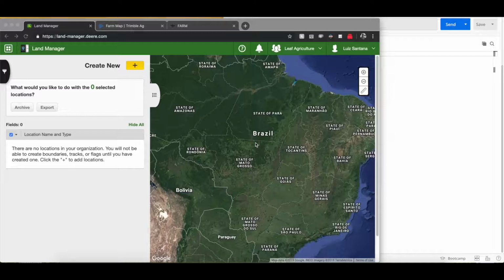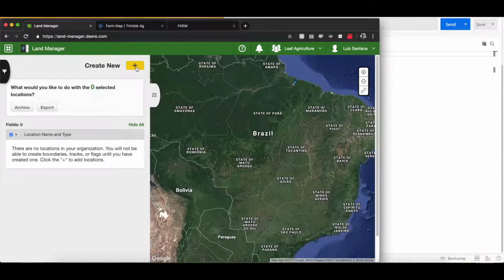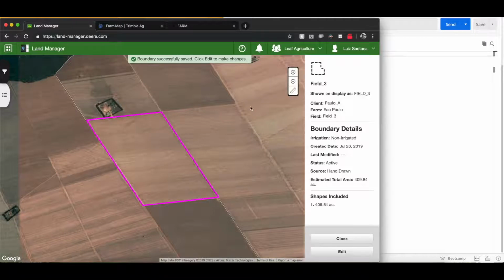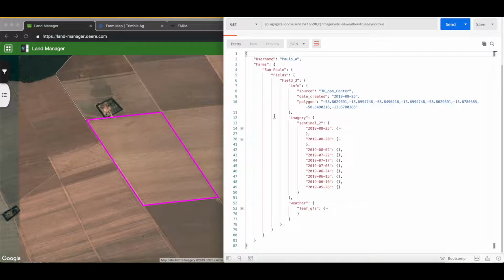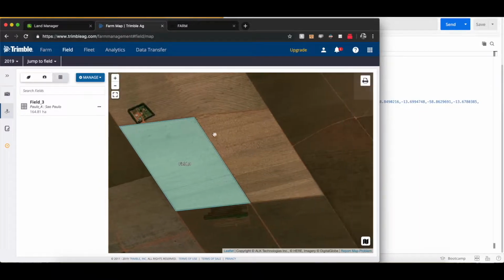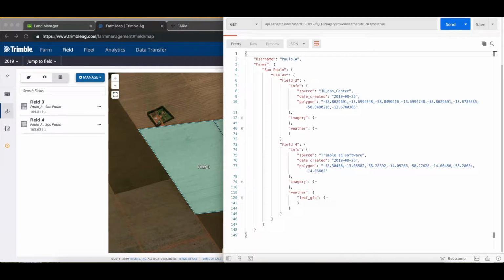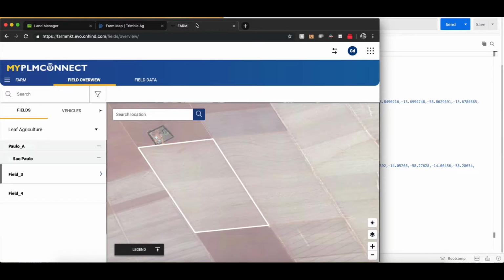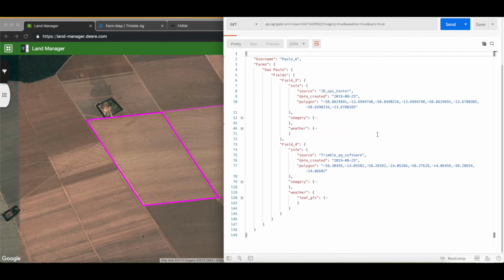Leaf Field Boundaries Demo